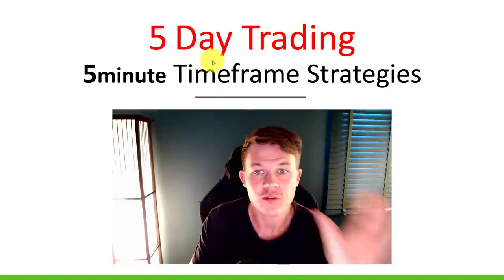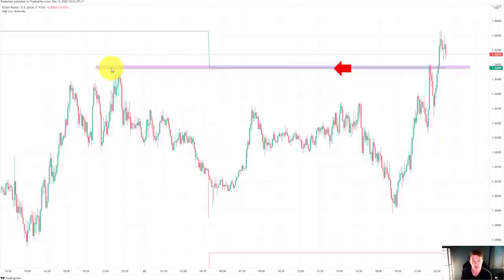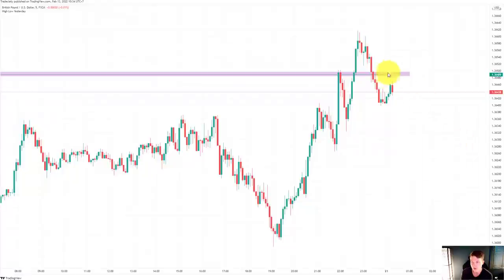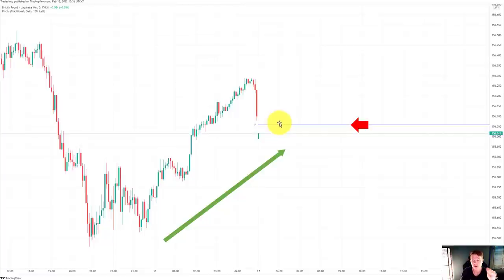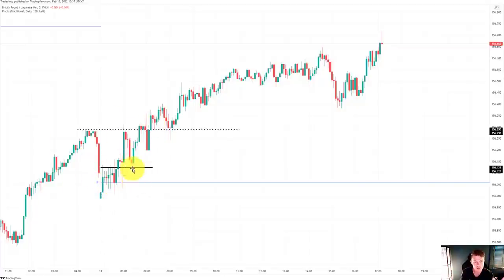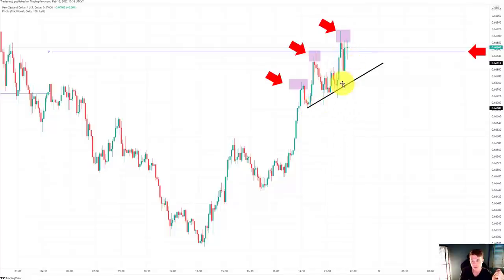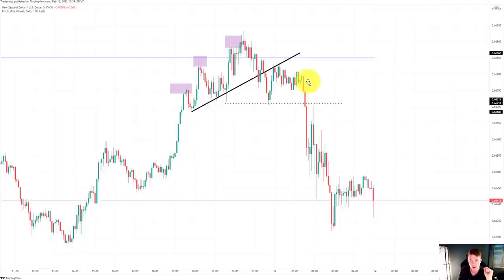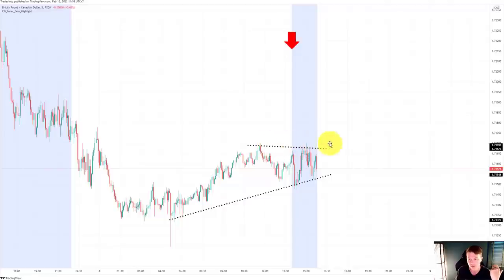DAY TRADING candlestick trading strategies explained